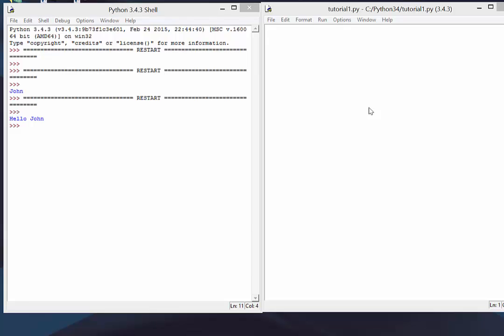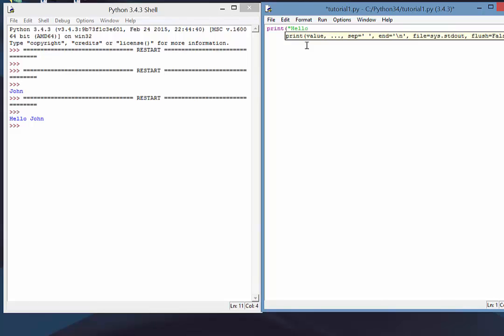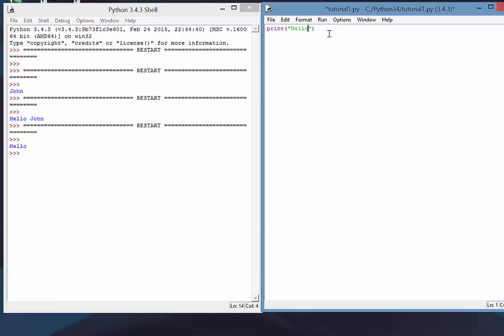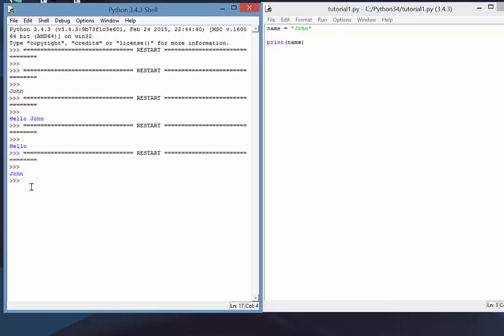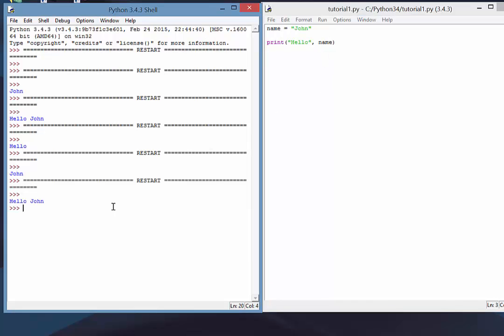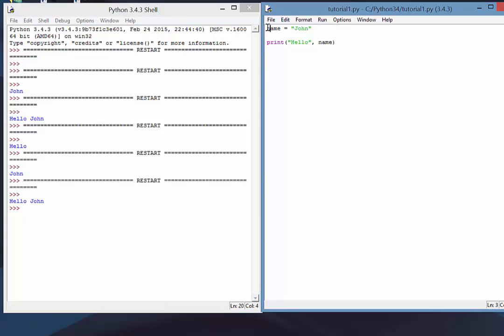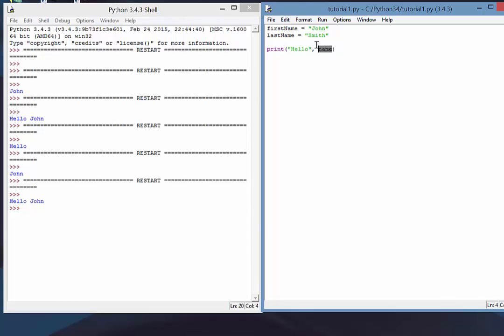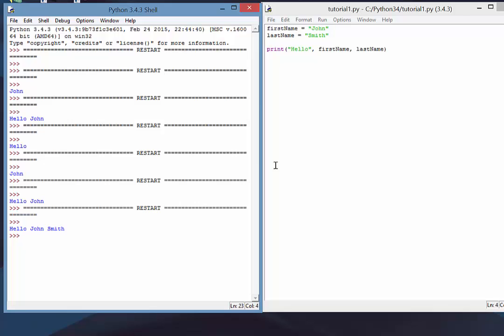3. Using variables in Python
Introduction into setting up variables in Python, assigning values, and including them in a basic print command.